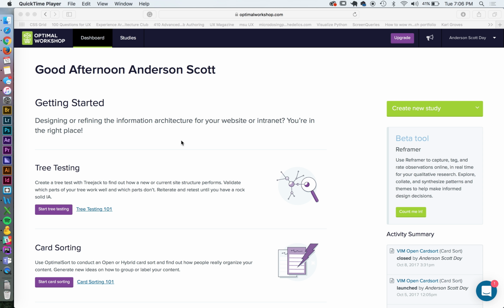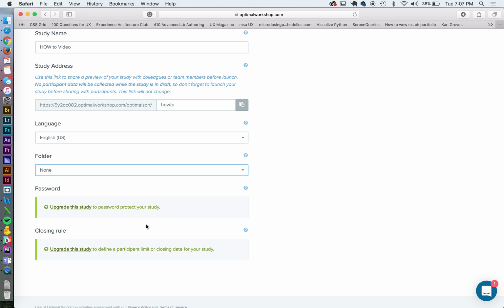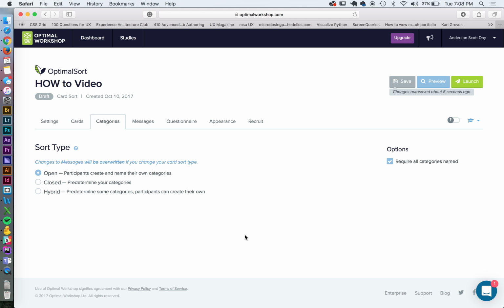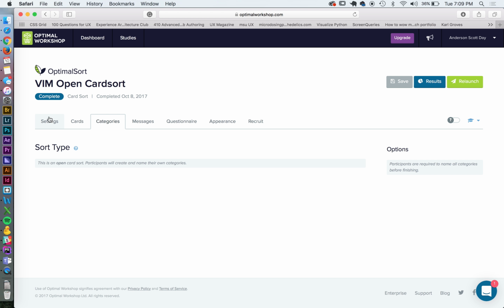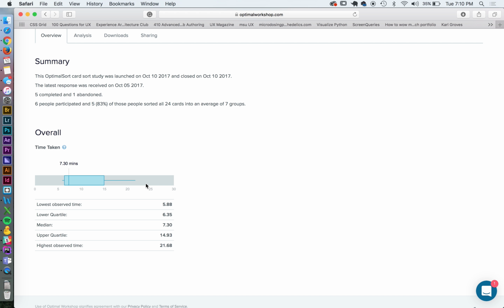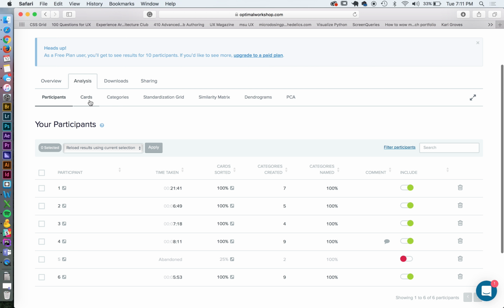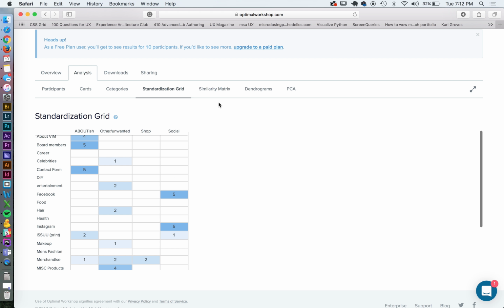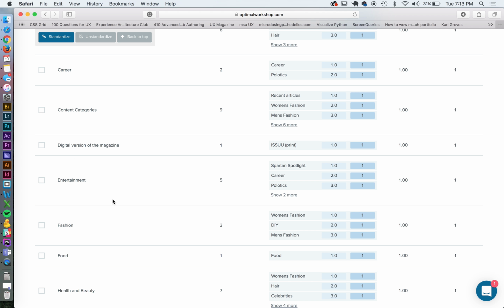XA Tool Kit: Optimal Workshop for Card Sorting